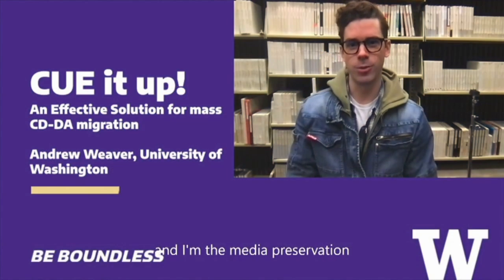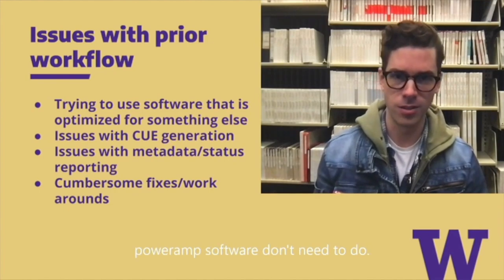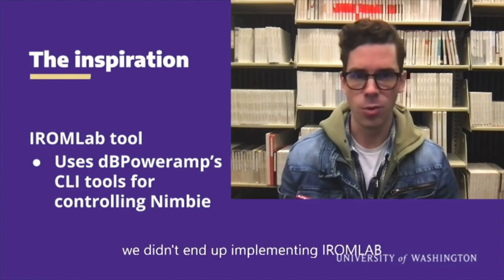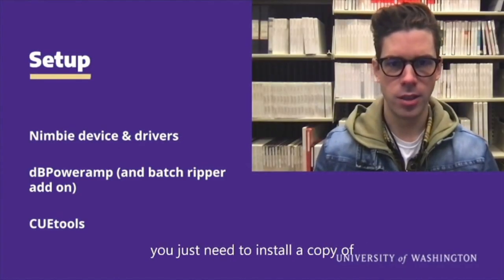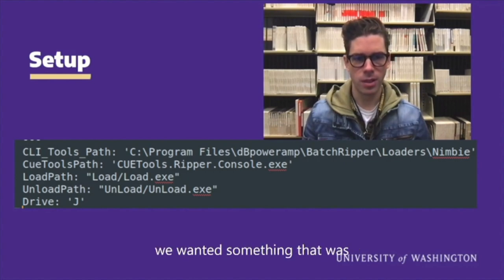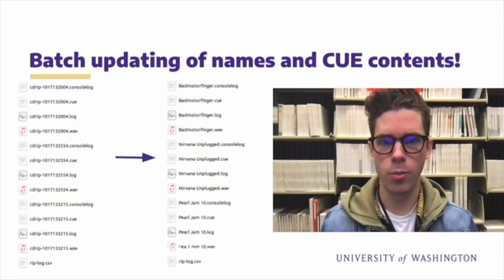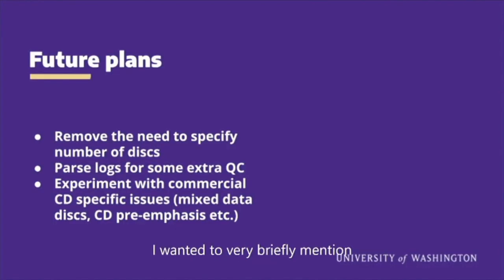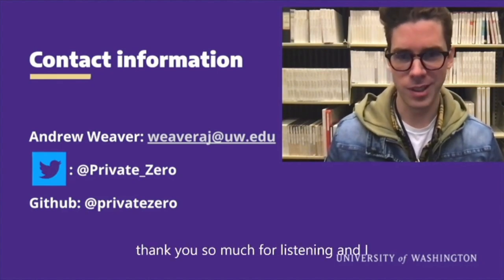No Time Ti Wait - S06E34 - CUE it up! An effective solution for mass CD-DA migration - Andrew Weaver